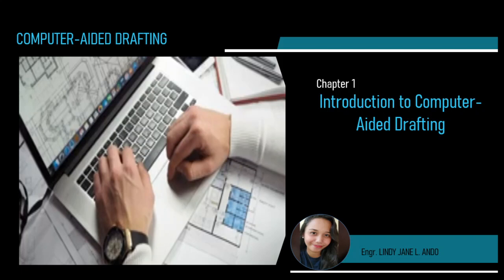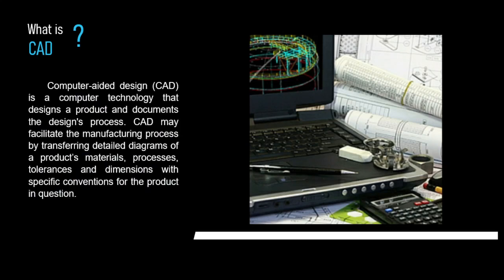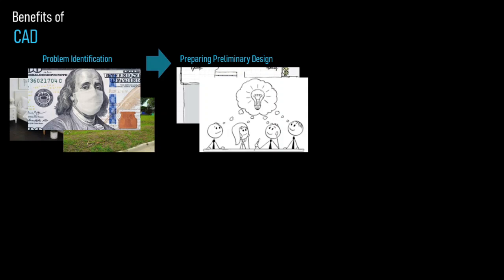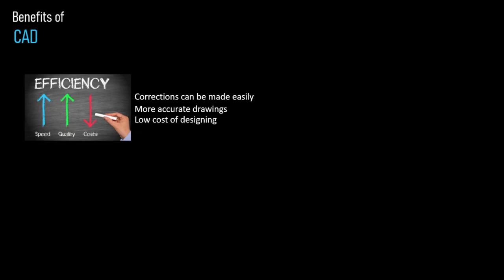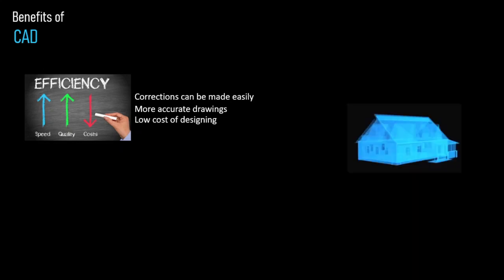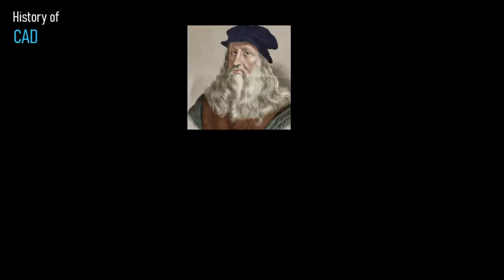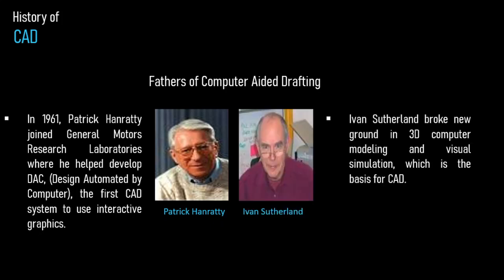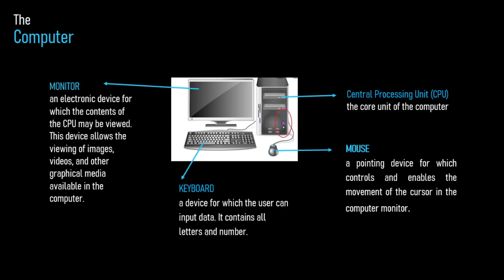ESci 122 | Lesson 1 | Introduction to Computer-Aided Drafting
Good morning class! Today, ma'am Lindy will discuss with you how the world of Computer-Aided Drafting has started.